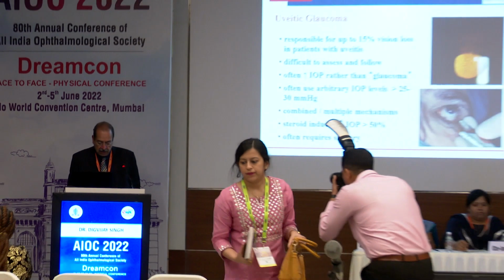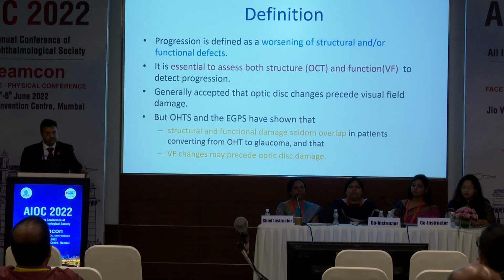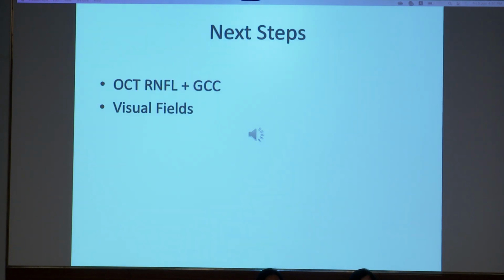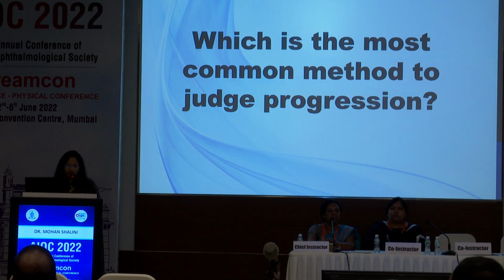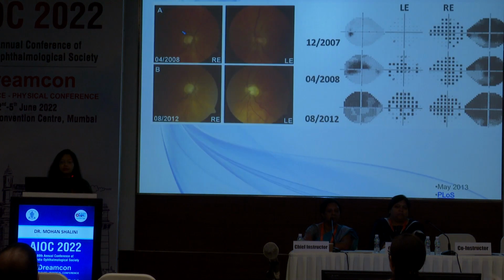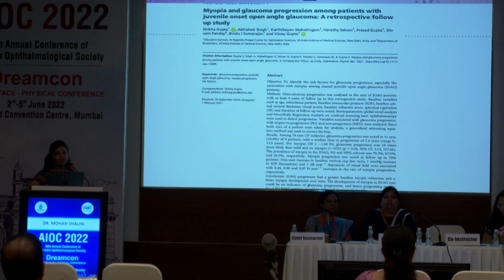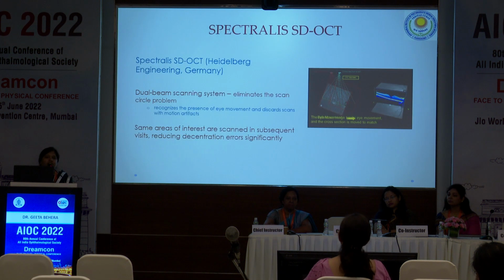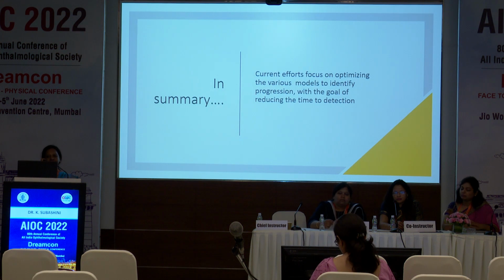AIOC2022-IC16-Assessing structural and functional progression in glaucoma Dr Ankur Sinha